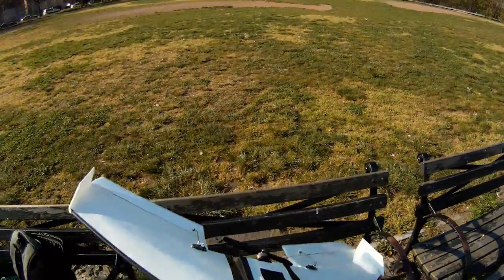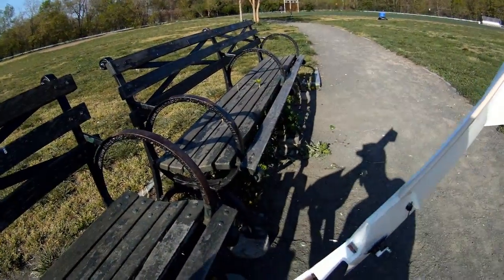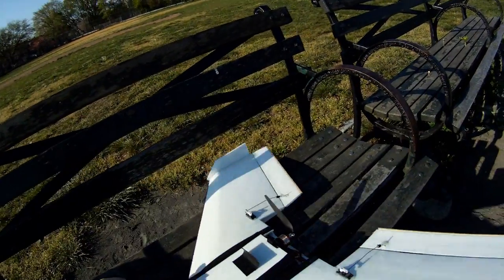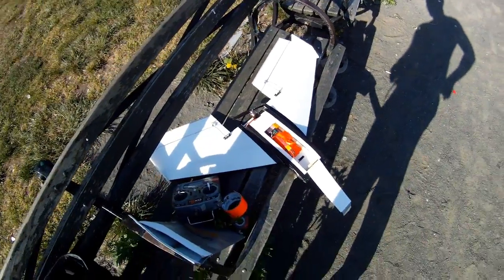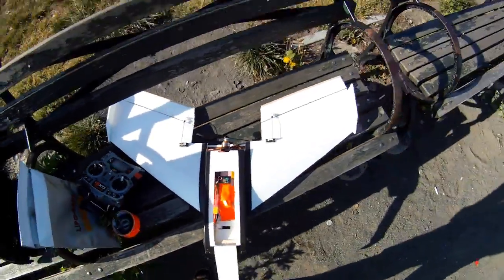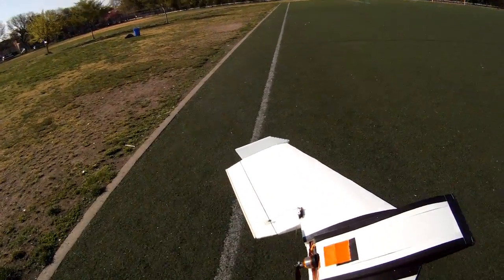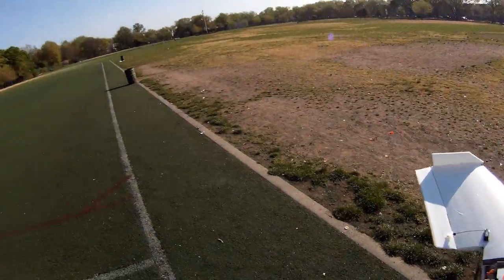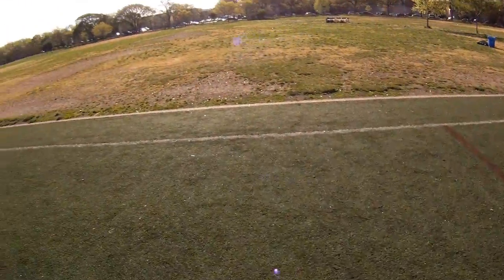BajiJet Hybrid flying wing, details and flying. Armin wing technique.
check out this thread for pics and more details on various planes
Since I drowned my last 34" wing, I decided to build a new one, but with some modifications. The reason for long nose is because I'm planing on putting a heavier motor on it and I need to move battery closer to the front to get CoG right.

I apologize for crappy out-of-frame footage during some parts, I mounted the goPro at a wrong angle.

0:00 random ramble about this plane
2:13 take of and some full speed flying
2:46 dual roll
3:32 no-throttle gliding and transtition to 25% throttle flight, low and slow.
4:42 some full speed rolling again
5:23 first landing
5:27 glide/almost no hands landing demo
6:12 second touchdown

40g 1450kv turnigy, 8x4 gws copy prop,  3s 2200 30c lipo. AUW ~650g , pretty heavy wing load.

I tried 2 other props on it:
-APC 8X8 makes it go pretty fast, but motor does get warm after 5-6 min on full throttle. I think it pulls something like 23 amps and produces 230-250watts (motor is rated for ~200w)
- gws 9x5 made it crash soon after take off, too much torque roll.